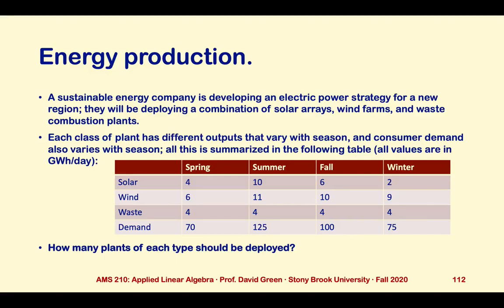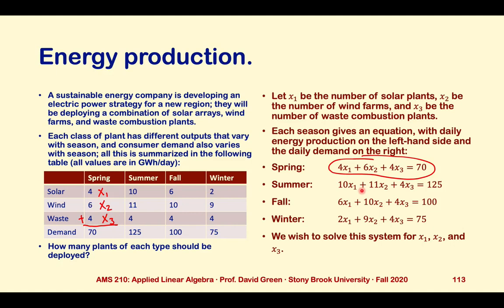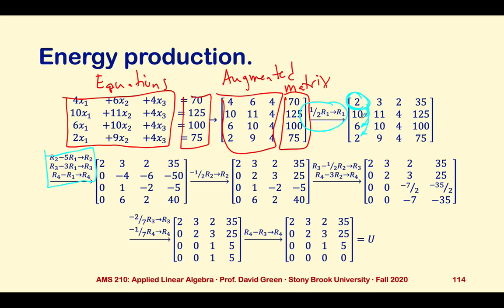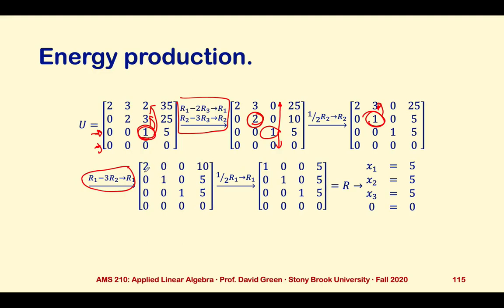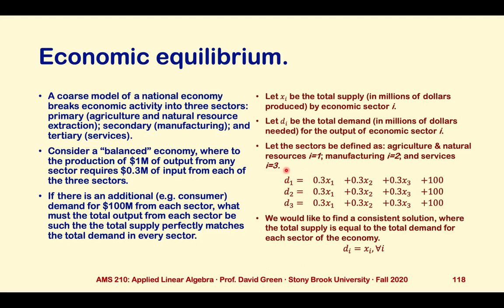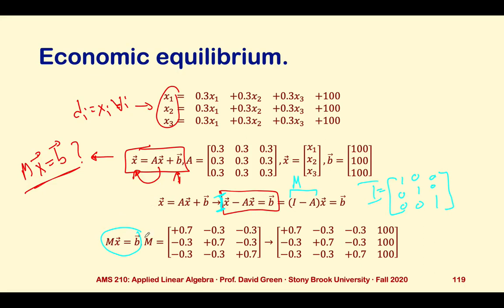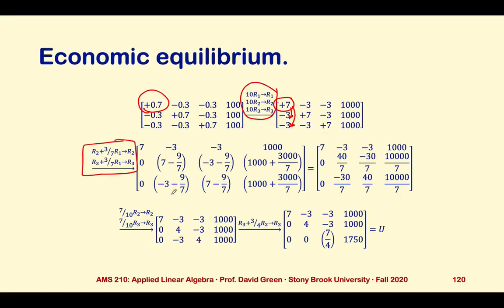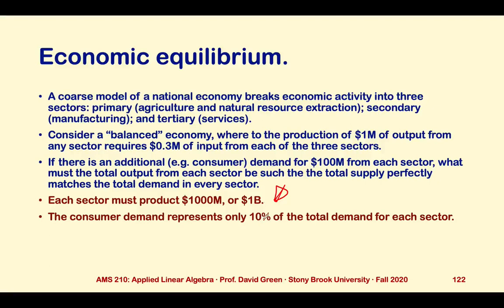AMS 210 Unit 3.3.2: Worked examples solving "real-world" problems with elimination